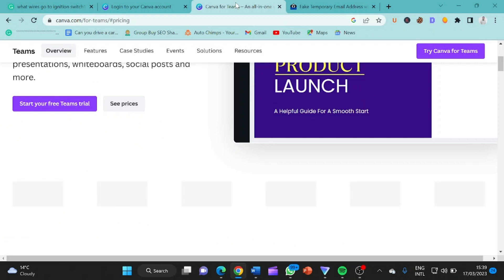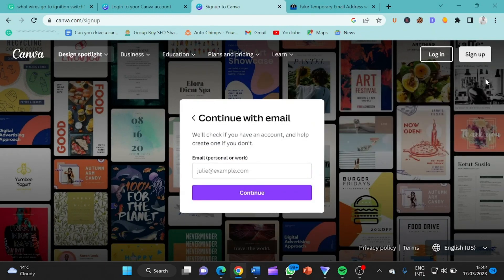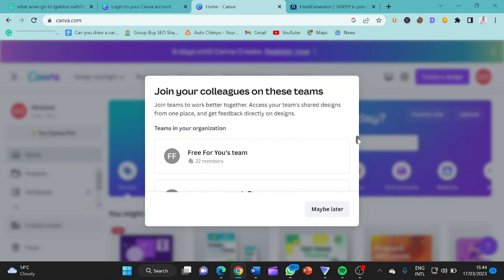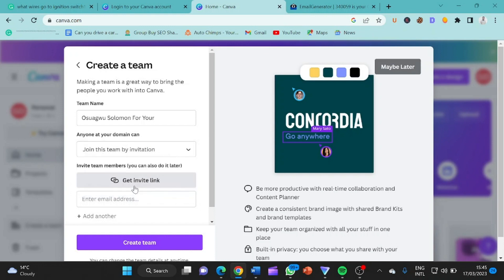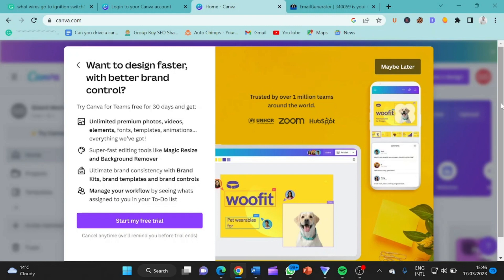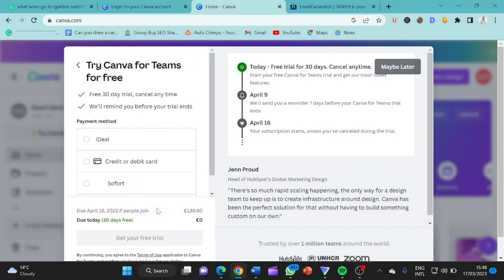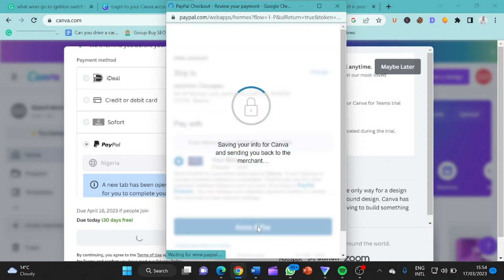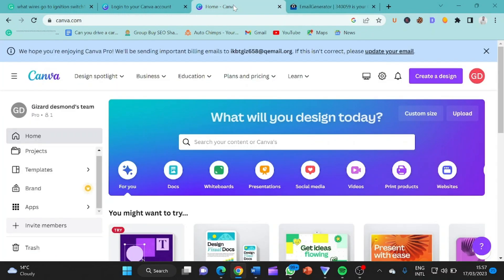How to get Canva pro for free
Ensure you log out from your existing Canva account before signing up.

Are you tired of paying for Canva Pro but want to access all of its amazing features? Well, look no further! In this video, we will show you how to get Canva Pro for free by using the 30-day team trial. You'll be able to use all of Canva Pro's premium features without spending a dime.

We'll walk you through the process step-by-step and show you how to sign up for the team trial. You'll also learn how to create a team and invite members to join, allowing you to access Canva Pro for free for an entire month.

With Canva Pro, you'll have access to an extensive library of images, templates, and design tools that will take your projects to the next level. Don't miss out on this amazing opportunity to use Canva Pro for free!

So what are you waiting for? If you are looking for Canva pro free link, Canva pro free life time, or Canva pro free link, watch this video now and start designing like a pro with Canva Pro!